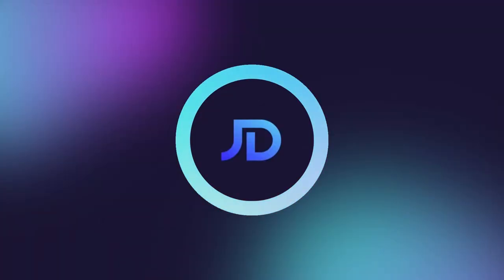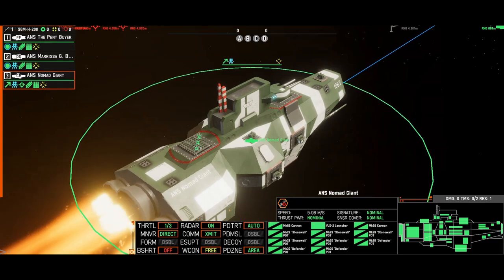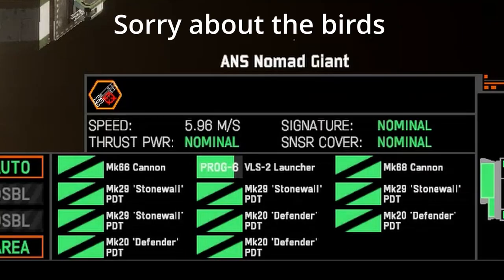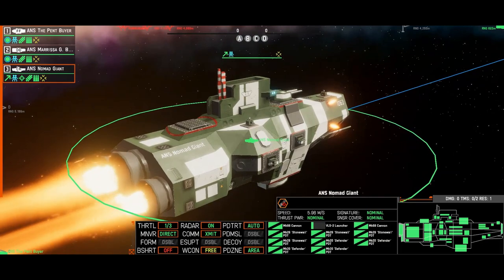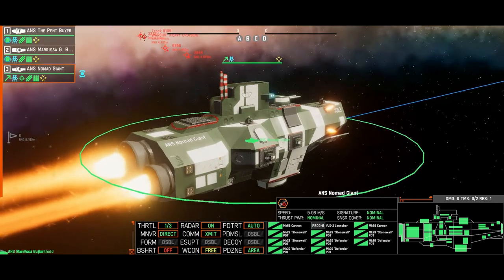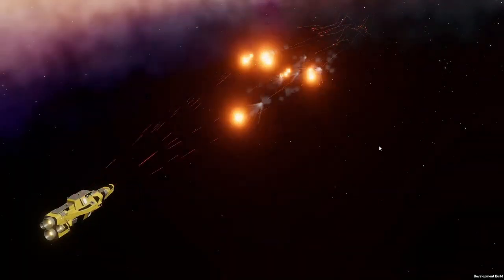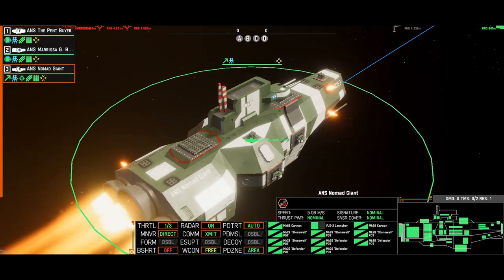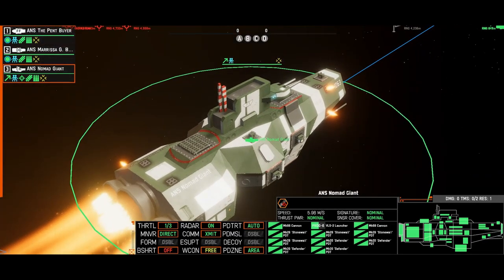Introducing the 'Programming Channel' Mechanic | Modular Missile Update | NEBULOUS: Fleet Command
Read the developers explantory note below:
"Missile Programming Channels is the final major new mechanic for the missile update.  It fully decouples missile fire volume from the number of VLS modules a ship has.  This allows us to remove compounding costs from VLS, allowing you to carry more missiles without paying exorbitant prices.

Instead, fire rate is now tied to the amount of time it takes to program a target into a missile, and how many channels a ship has to program missiles simultaneously.  We introduced a set of buffing modules which increase the number of available channels or the programming speed.

More channels allows rapid launch of pack raids of missiles, and increased programming speed allows more tightly spaced stream raids.  The ship in this video has 6 channels, allowing for a pack of six missiles to be fired at once."